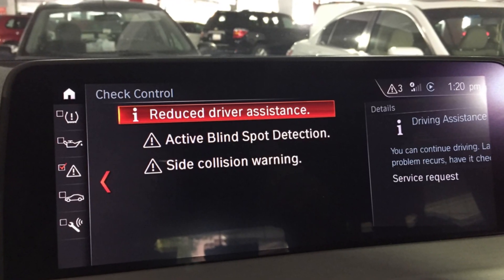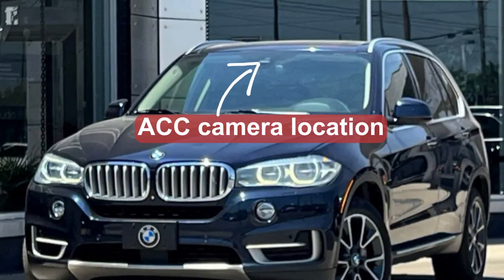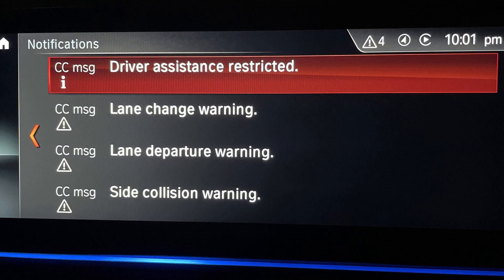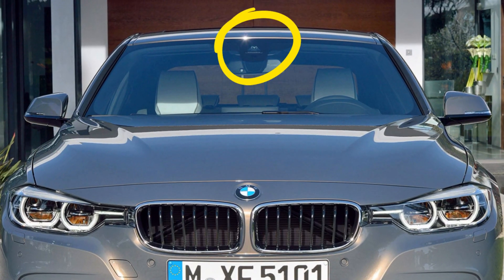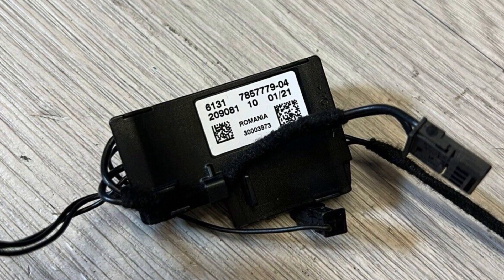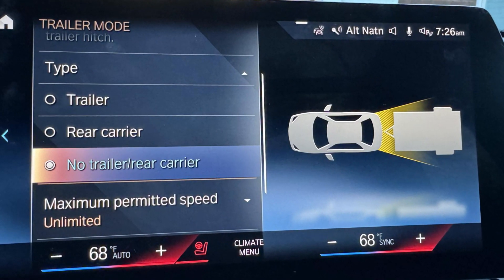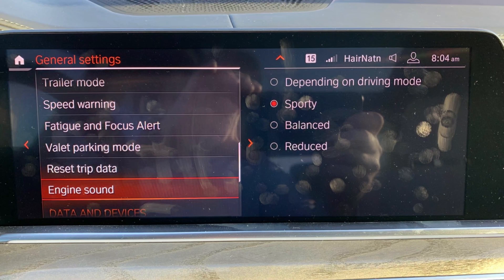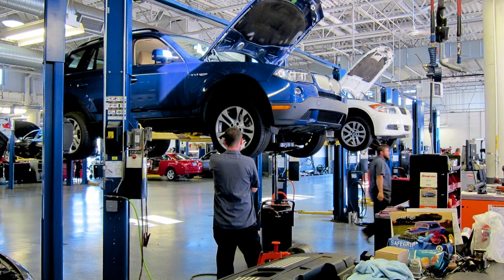BMW “Reduced Driver Assistance” warning: Reasons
If your BMW throws the warning saying “Reduced Driver Assistance”, it may mean almost anything connected with the adaptive cruise control system: the camera behind the interior mirror, the radars behind both bumpers, various connectors, steering column system, etc.

But, you may want to start checking this problem with the issues that you can fix on your own without any extra costs. In this video, I will tell you everything I know about this problem with the Driver Assistance systems in BMW cars and will give you several tips on what you may do to fix the problem.

Unfortunately, in a lot of cases, you will not be able to actually fix the issue on your own. If your car is still under warranty, try getting it to the dealership while the warning is still on (don’t turn the car off), otherwise, it will be hard to diagnose the problem. Also, I will tell you about the most common culprits of this warning to give you ideas on where to look.